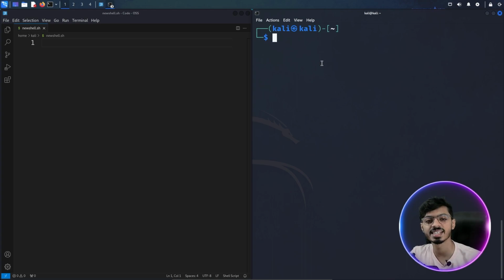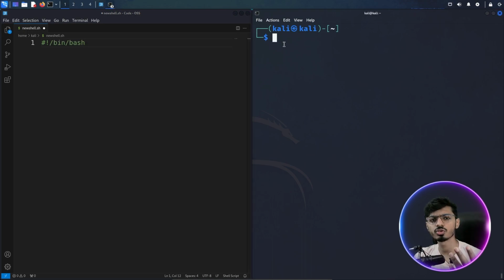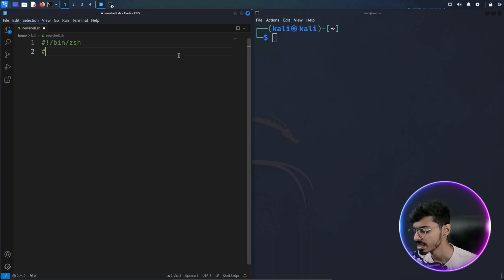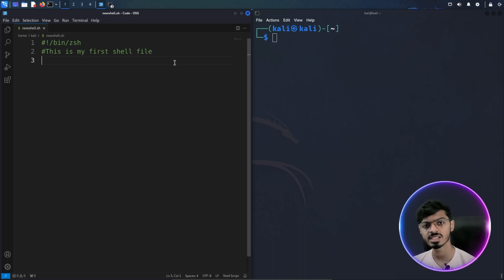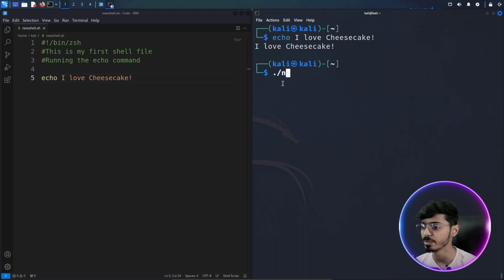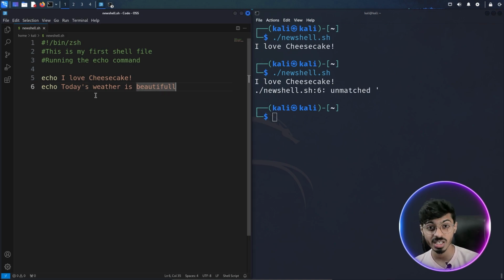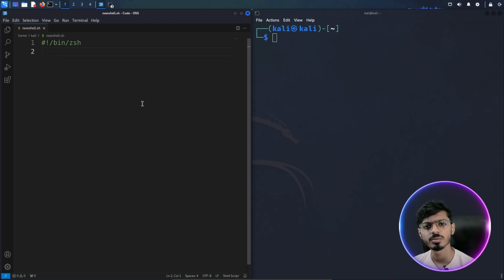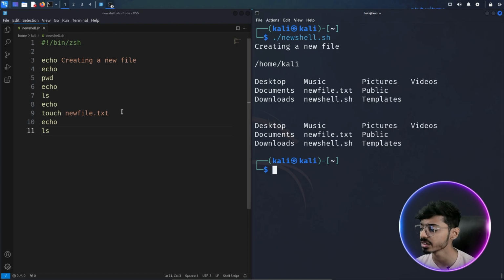Creating a Simple Unix Shell Script in Linux -| Lecture #6 | Shell Scripting Tutorial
In this video we will write a simple Shell Script in Linux Operating System. It will cover all the basic know how's that you should keep in mind when you start to write a shell scirpt.